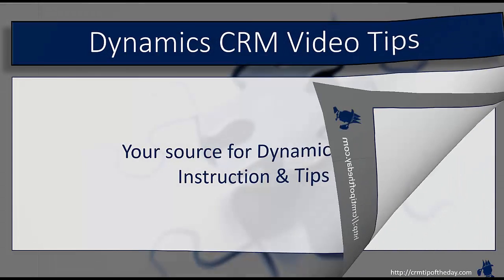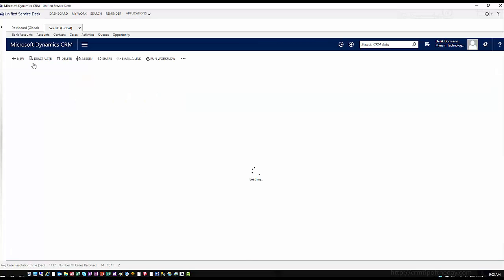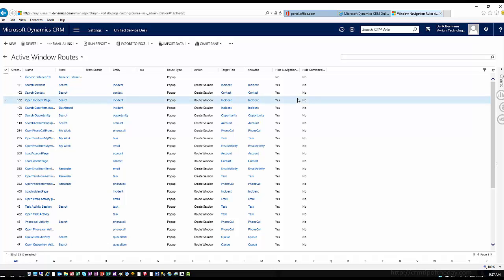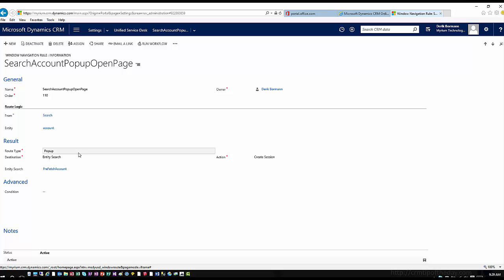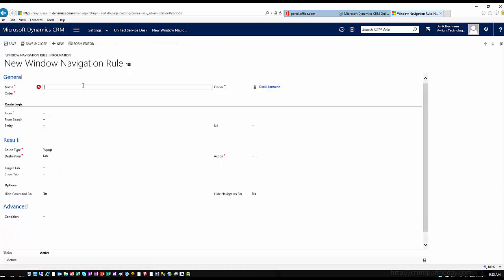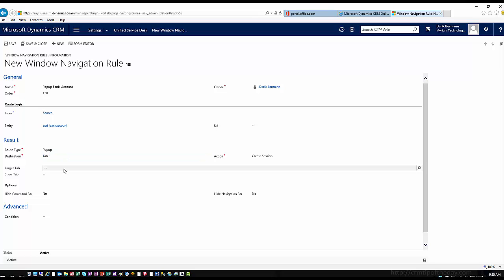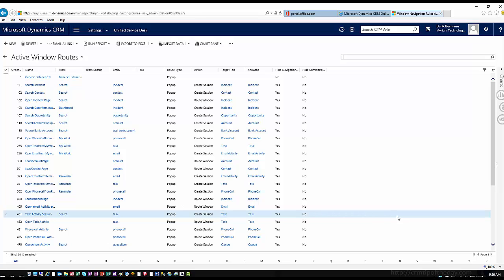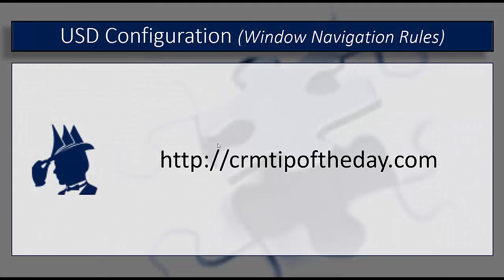Dynamics CRM Unified Service Desk - Navigation Rules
In  last of our Intro to USD configuration series we explore Window Navigation Rules. Derik walks you through what they are, how USD uses them, and how to create them.